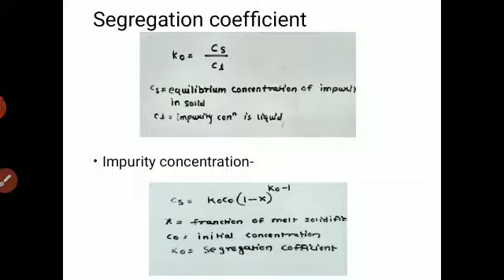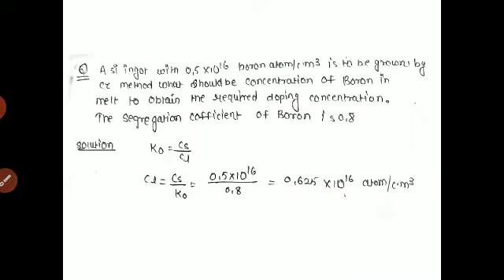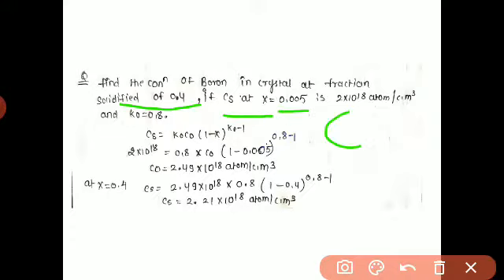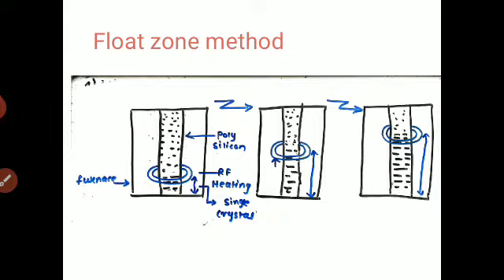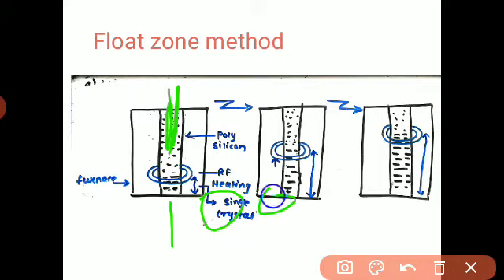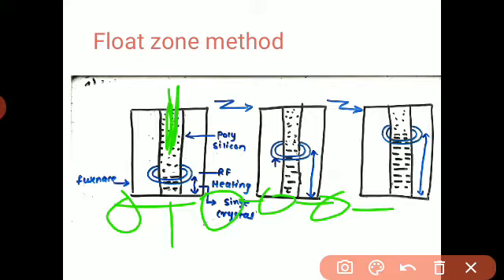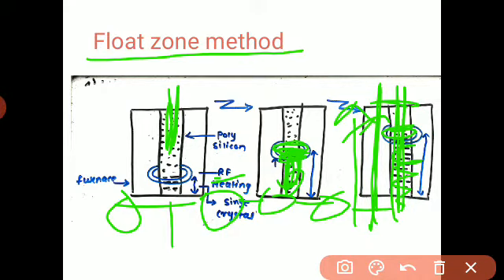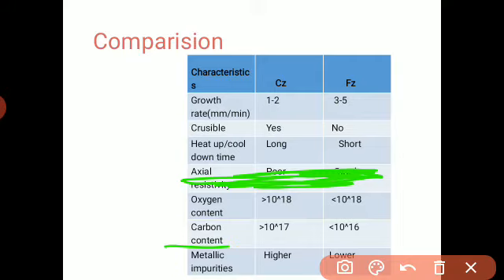Lec-4 Float Zone method||advance electronics ||ESE2021